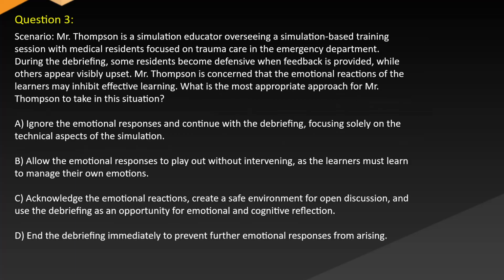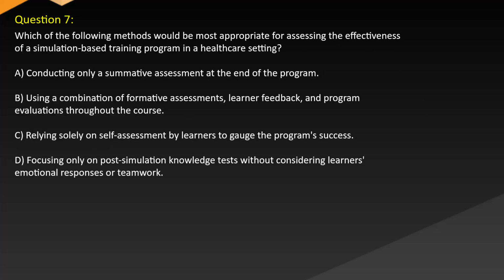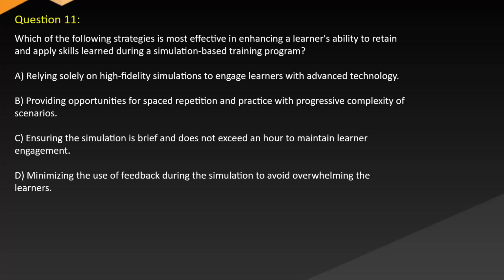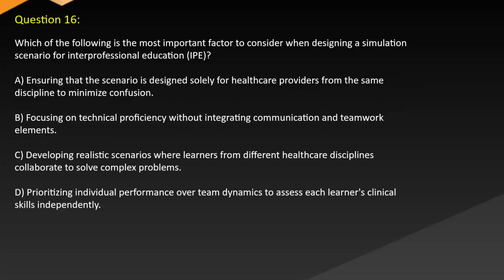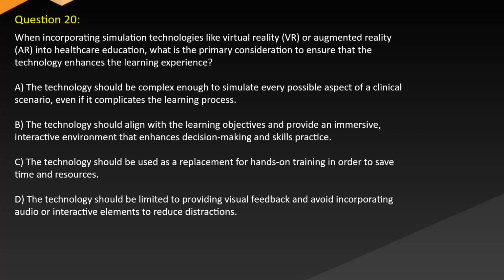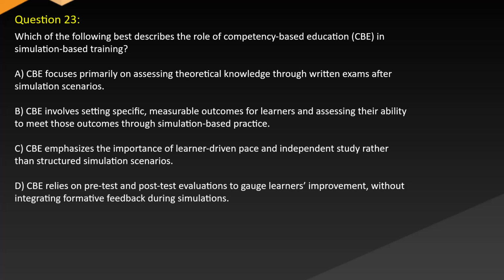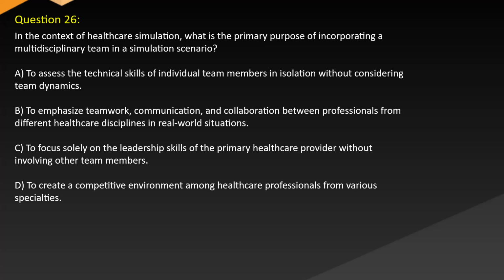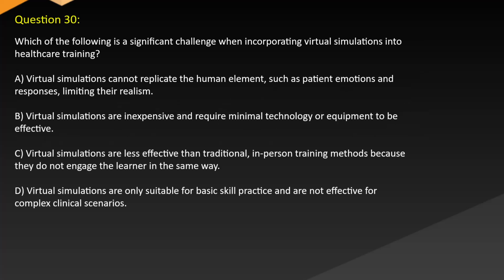Certified Healthcare Simulation Educator Free Practice Questions